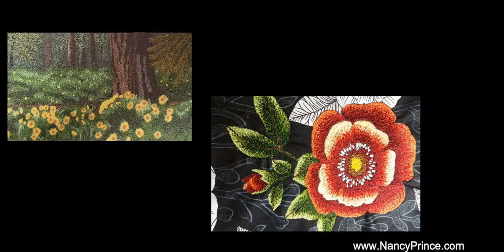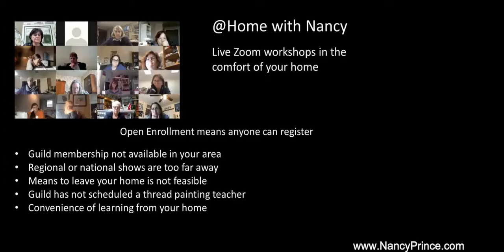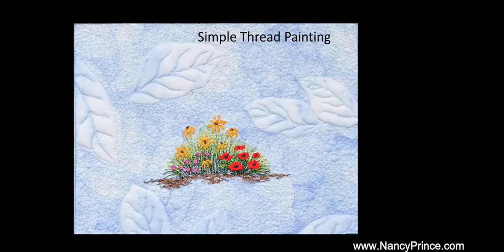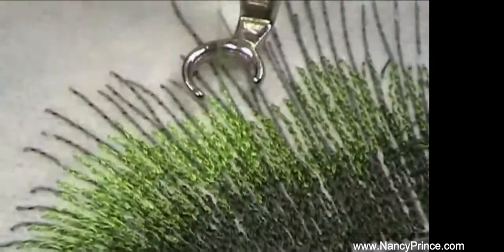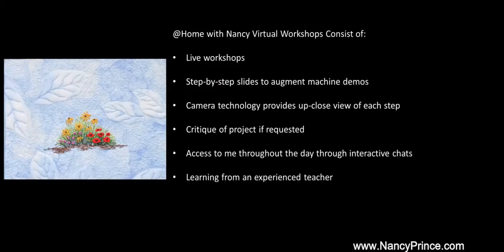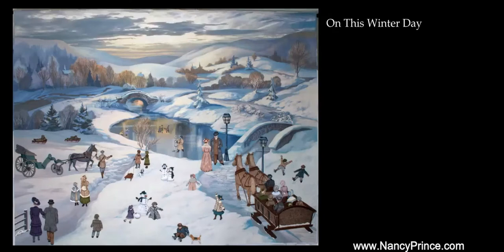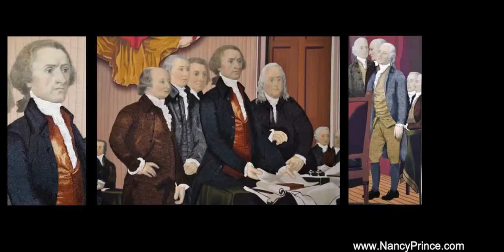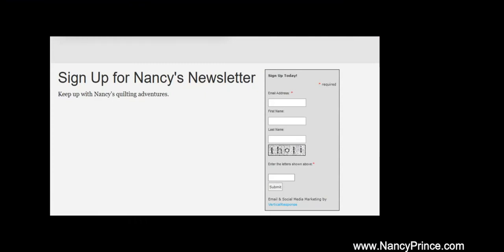Zoom thread painting, thread sketching, Derwent workshops with award-winning quilter Nancy Prince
At Home with Nancy is a series of live open enrollment zoom workshops wherein Nancy teaches you her award-winning thread painting, thread sketching, and Derwent Inktense quilt techniques in the comfort of your home! Open enrollment means anyone can register. Click the Sign-up link below to see the @Home with Nancy workshop schedule.

Over the past eighteen years, Nancy has been teaching her award-winning quilt techniques at quilt guilds and shows all over the world. Nancy's classes are designed to allow each student to progress at their own pace, and her teaching skills include providing effective one-on-one consultation as the need arises. As a virtual quilt teacher, she earns high praise from her students for the clear presentation of thread painting class material while maintaining an enjoyable classroom environment. Nancy's virtual quilt classes allow you to learn award-winning thread painting quilt techniques from the comfort of your home.

Sign up for one of Nancy's live Zoom 3-8 hour workshops

 About Nancy

2014 Best of Show International Quilt Festival Houston, TX
2015 Marie White Masterpiece award at Road to California
2016 Best of World Mancuso Management New England
The Quilt Show with Alex Anderson and Ricky Tims
BERNINA Artisan
International teacher and lecturer
Best-selling author